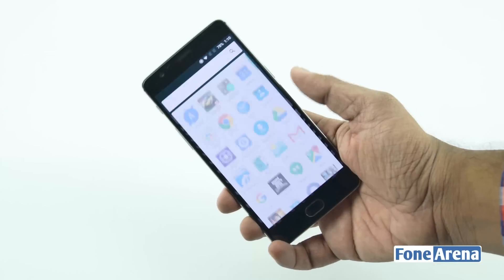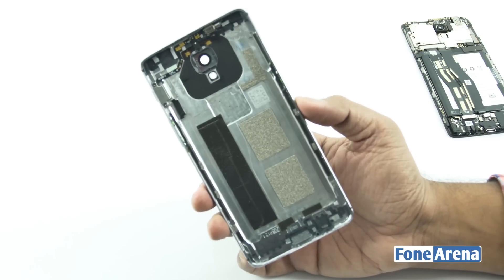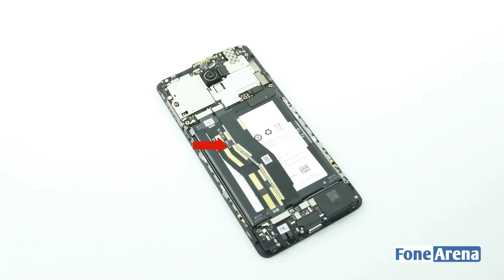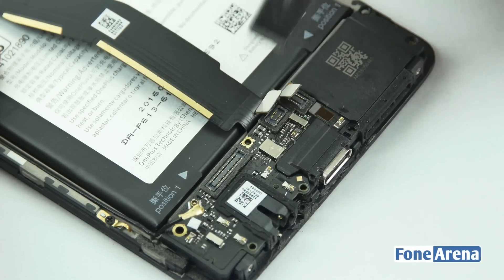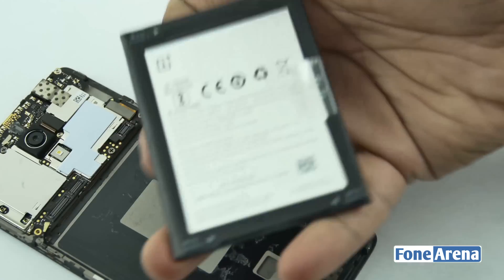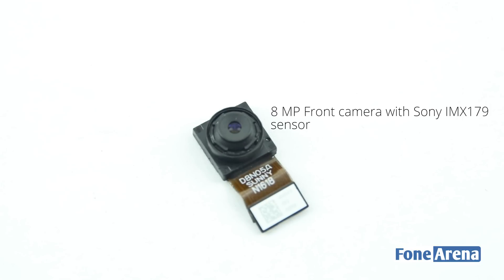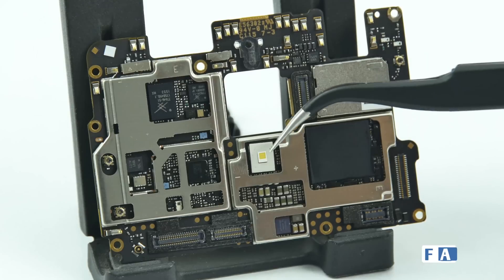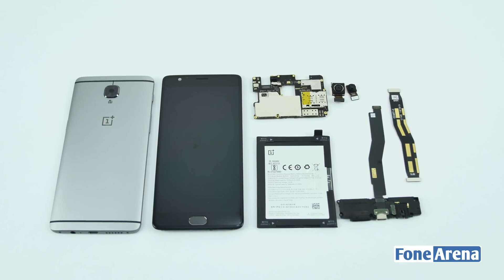OnePlus 3 Teardown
OnePlus 3 Teardown by FoneArena. tears down the latest flagship from OnePlus.